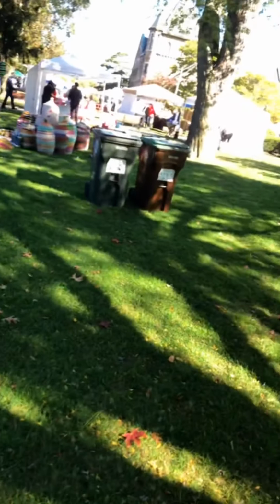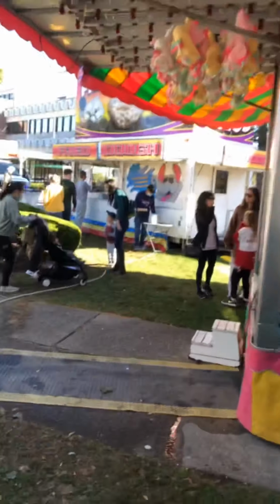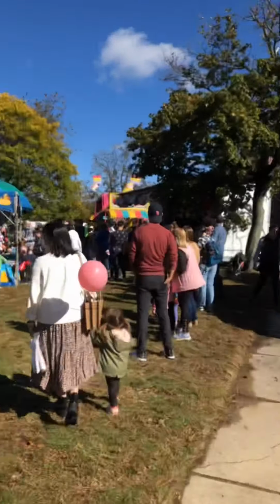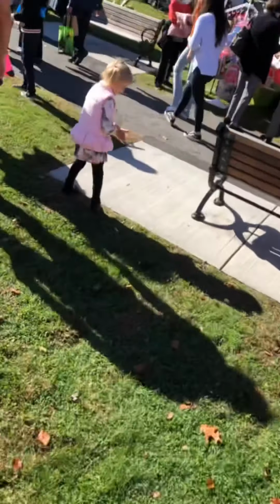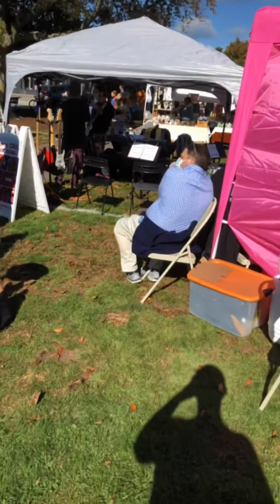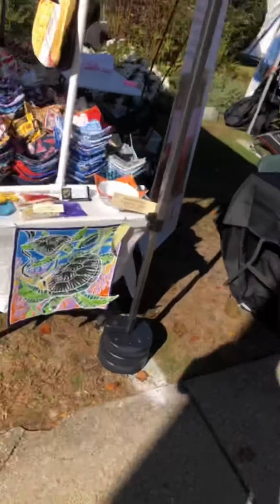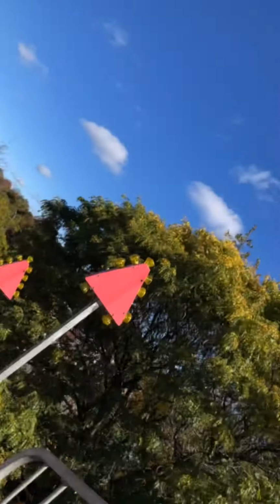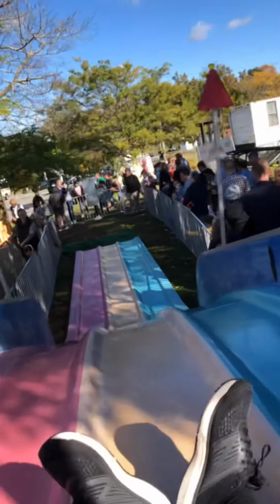Harvest Fair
Sights and sounds from the harvest fair in Newton Centre, including rides, tents, and food.